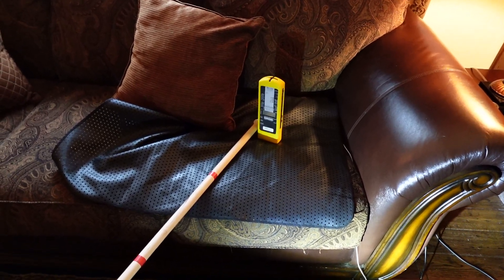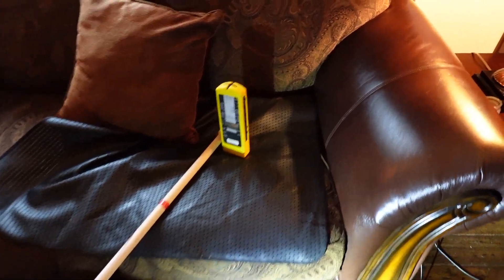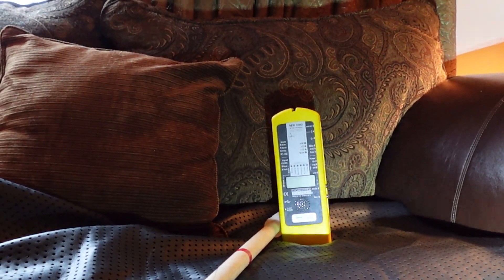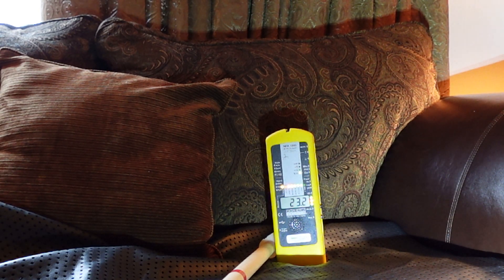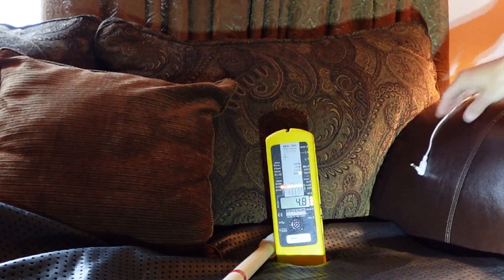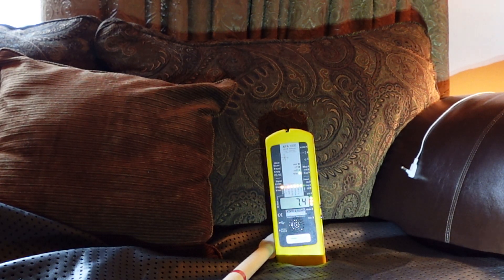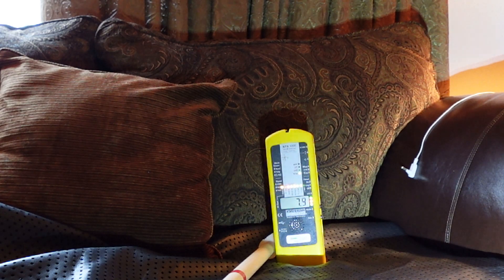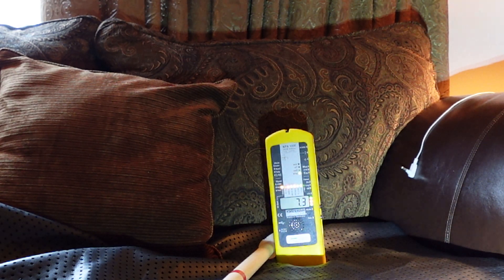The Problem with Earthing & Grounding Mats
Using an earthing or grounding mat?
Did you know it can actually make your exposure to alternating current electric fields worse?
I'll demonstrate how this works, and how you can avoid it.